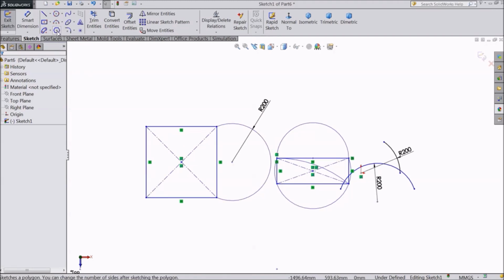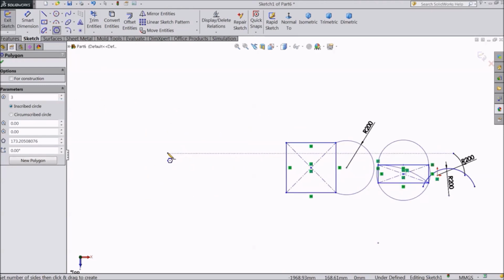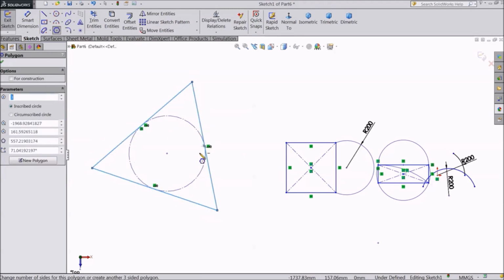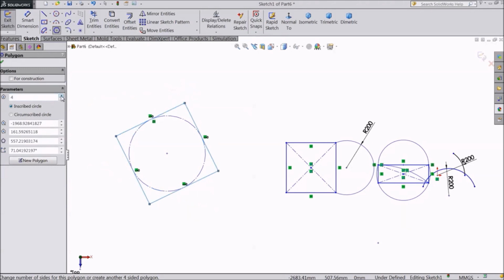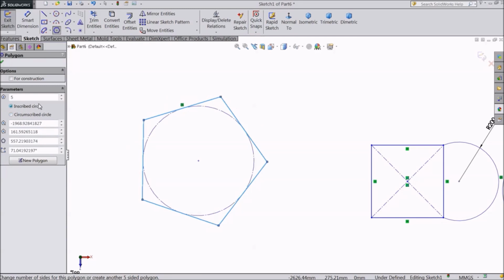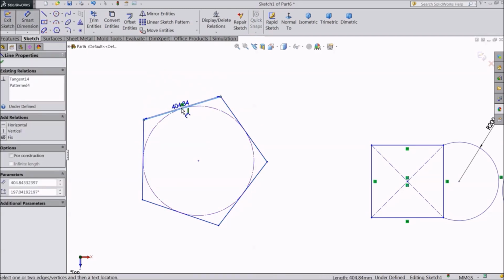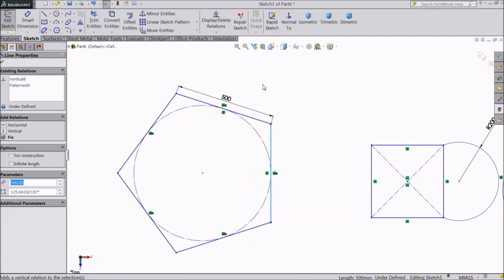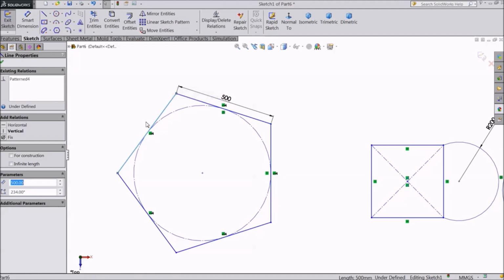Solidworks Basics- How to sketch a polygon in Solidworks